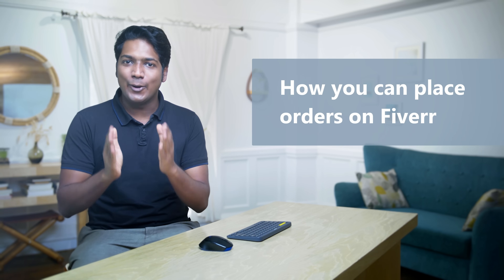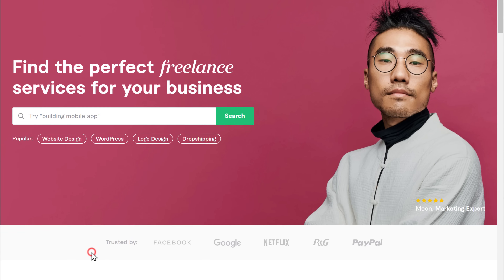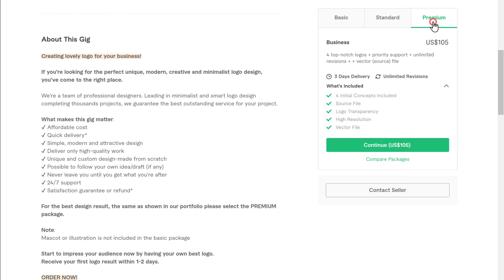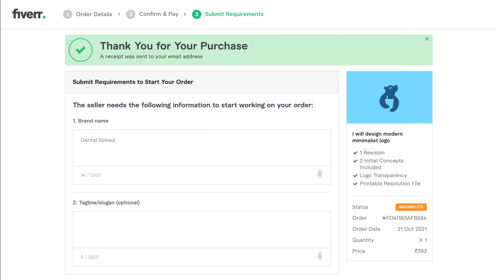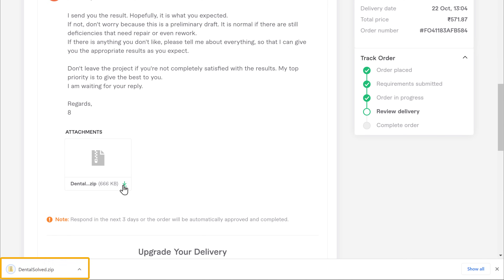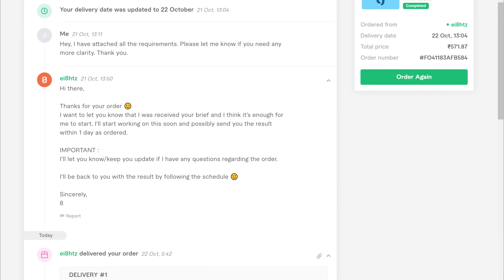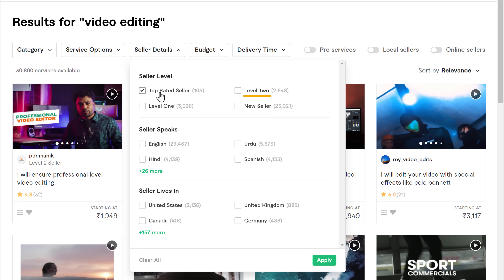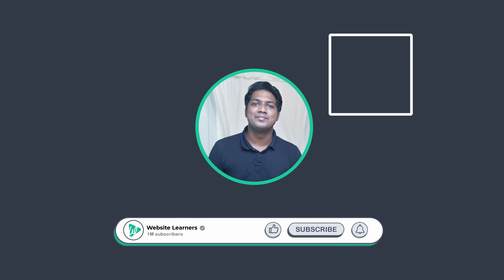How to Place Order on Fiverr - Buy Gig or Hire Someone on Fiverr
00:00 Intro

01:02 :Choose the service you want.

02:08  Purchase a gig.

03:25 Submit your requirements to the seller.

06:13 To pick right seller on Fiverr.

It will take you to fiverr.com

Step 1:Choose the service you want.

Search for the service you want.

And you will find the lot of service by particular seller

You can see the price, sample works of each other

To know more, just click on the service

Step 2: Purchase a gig

Every gig on fiver have different plans & different features

Select your plan, click ‘continue & continue to checkout’

And sign in to fiverr, enter your payment details & make make purchase

Before seller work on the order they will ask for details.

Step 3: Submit your requirements to the seller

submit the details about your service & click ‘Start order’

Now seller will start working on the order and deliver on the mentioned date

You can also share additional requirements with the seller

And when we come back to the page and check, the seller has delivered the order

Click ‘view delivery’ you will find the message and file, download the file

If you’re satisfied with the work, click ‘Yes, I approve delivery’

And if you’re not satisfied, click ‘I’m not ready yet’

And mention the changes and the seller will rework and send you the new files.

Once the order completes, you can add rating for the seller

So now you know how to place an order on Fiverr for the service that you want.

🎁 𝗧𝗼𝗼𝗹𝘀 & 𝗗𝗶𝘀𝗰𝗼𝘂𝗻𝘁𝘀